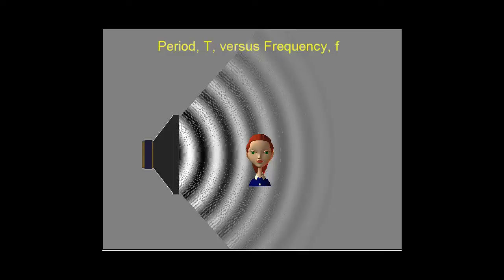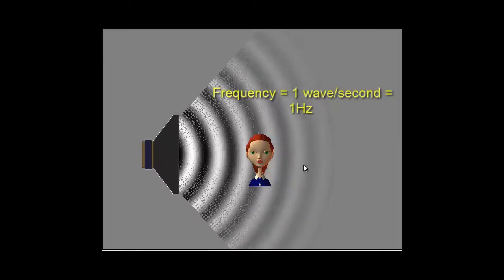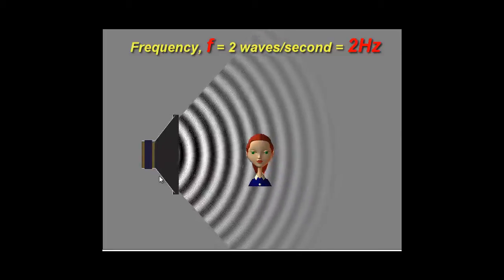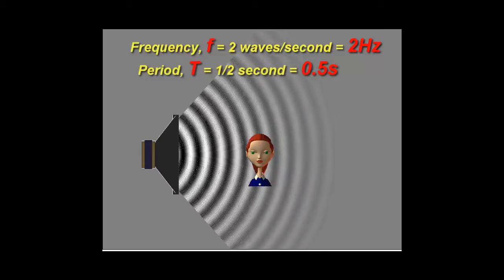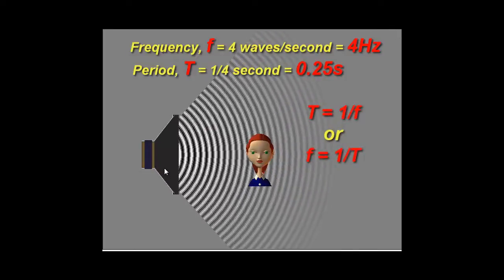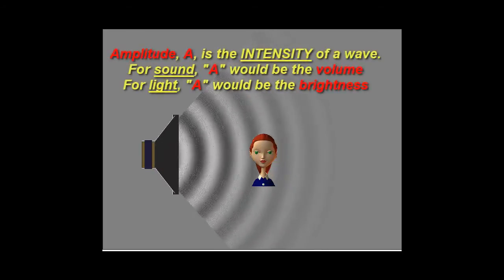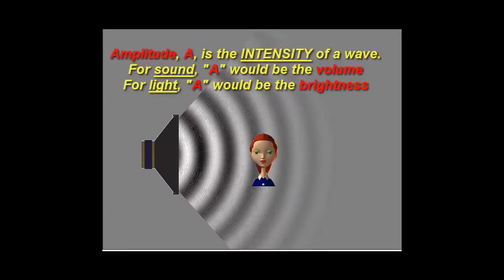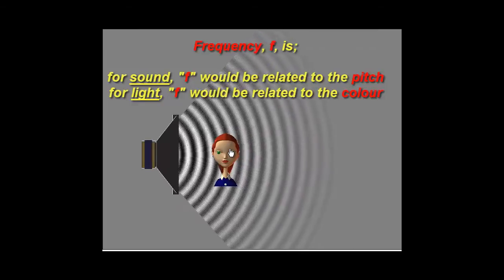Period vs Frequency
A PHET sim is used to discuss the difference between period and frequency